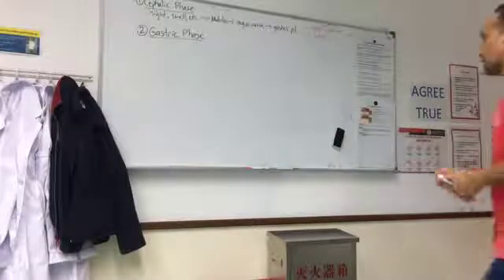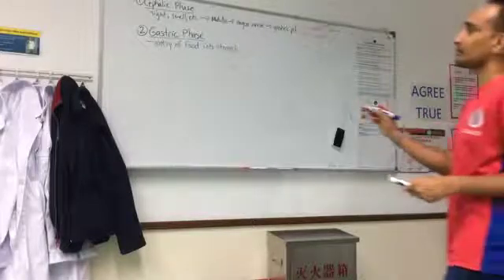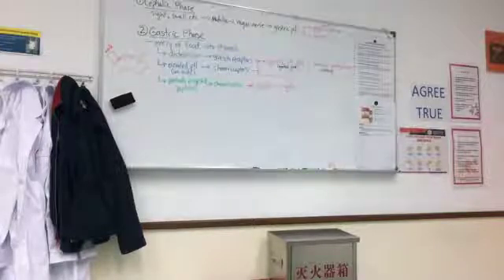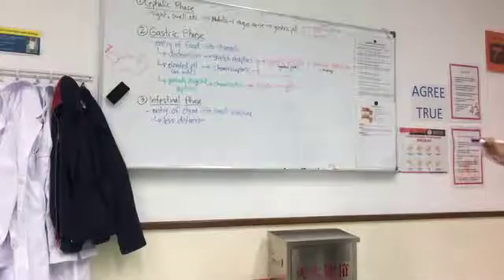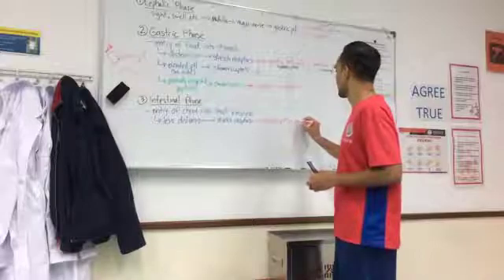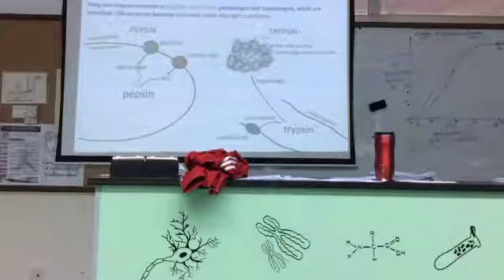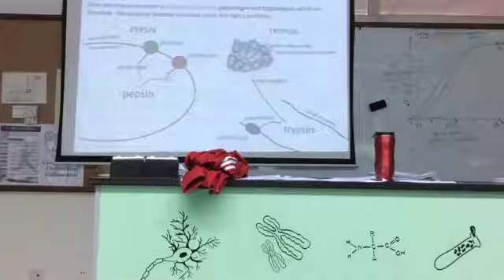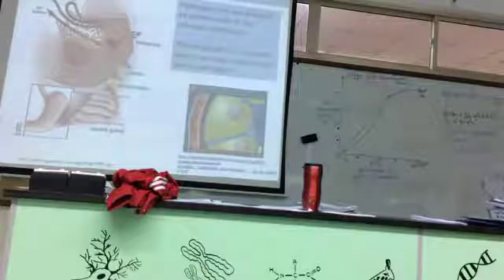D.2 Digestion (part 2)